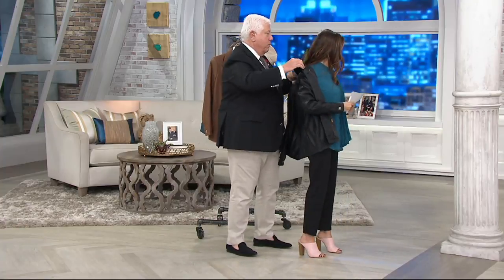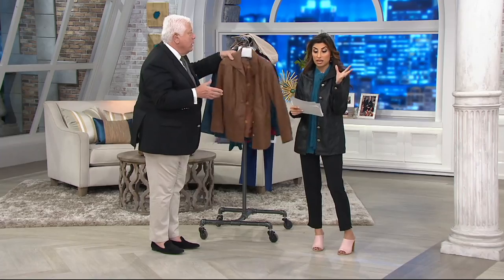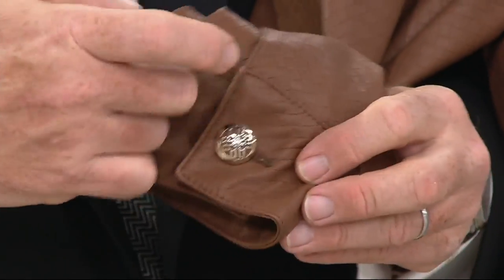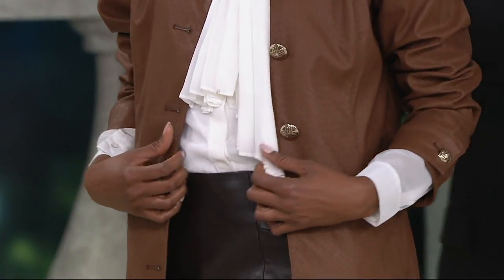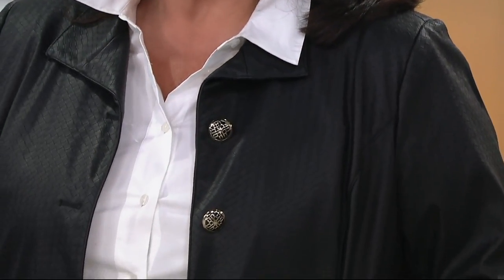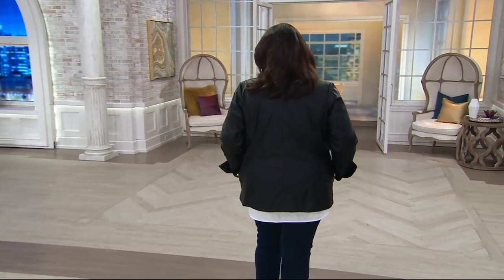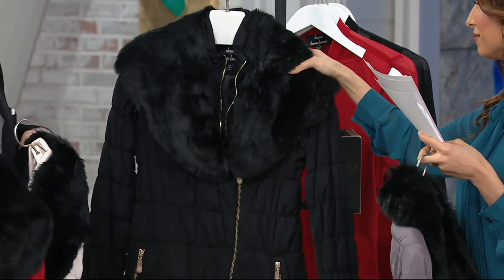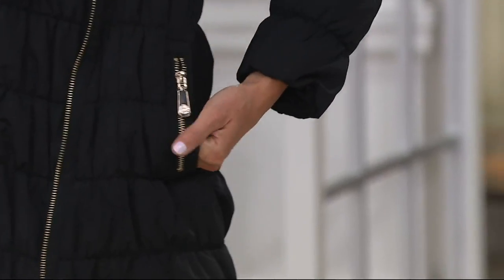Dennis Basso Basket Weave Faux Leather Button Front Jacket on QVC